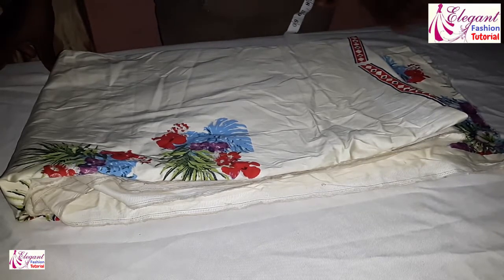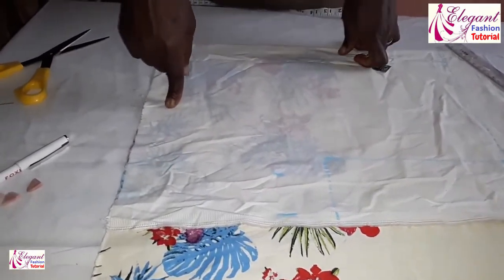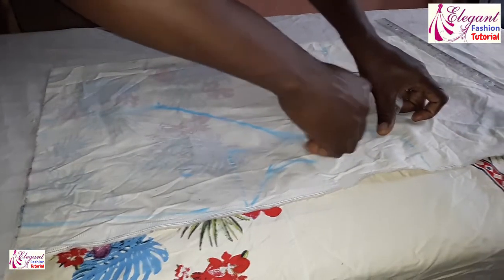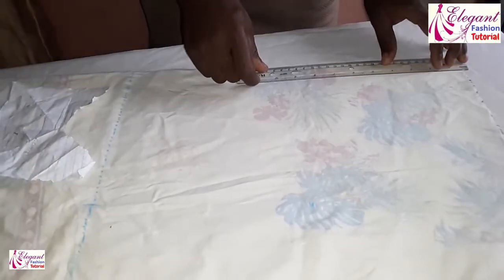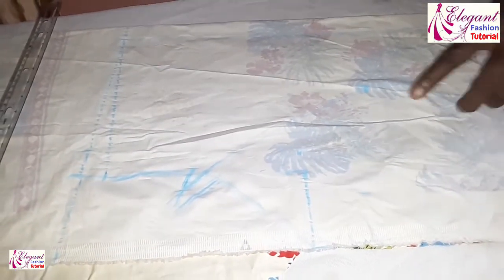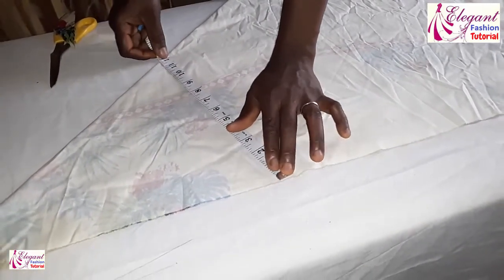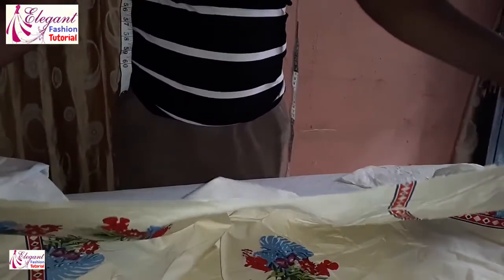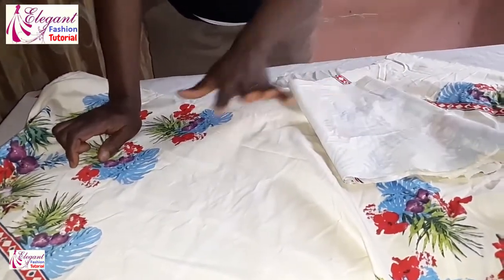Best Steps to Cut and Sew Half Circle Gown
for trending new styles and other fashion tips.

These videos exposed the secret of success in fashion design to beginners